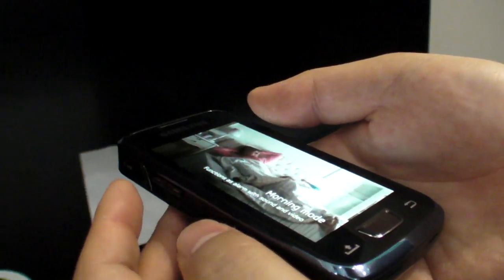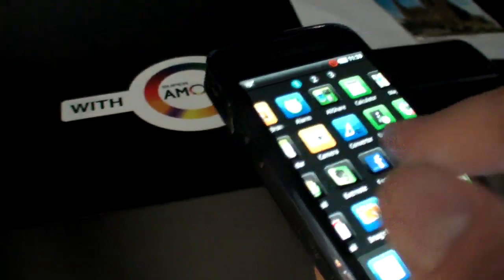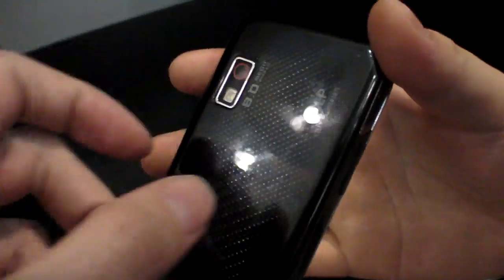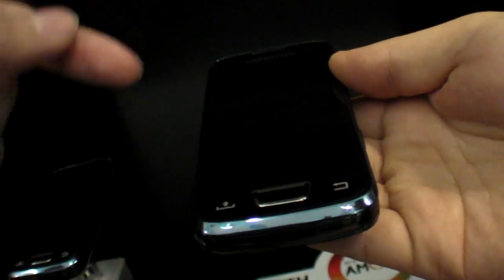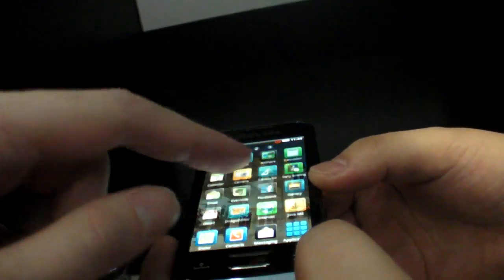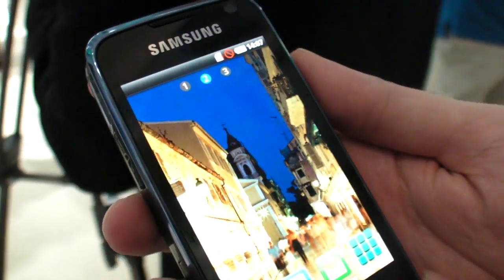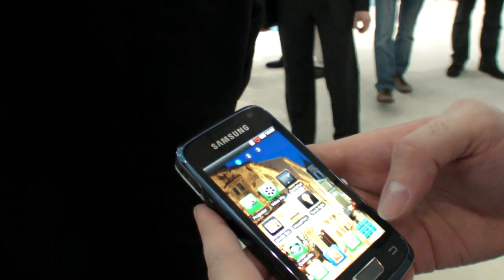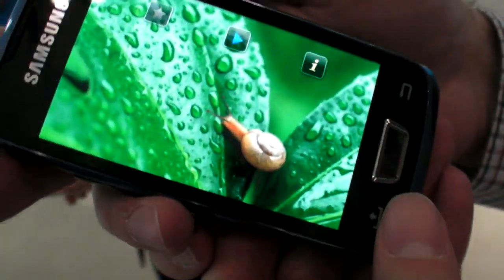Samsung Beam i8520 Android Phone Projector at Mobile World Congress 2010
An amazing Super AMOLED screen by Samsung and also an amazing built-in DLP Pico Projector in this amazing Android smartphone to be released pretty soon. Awesome.